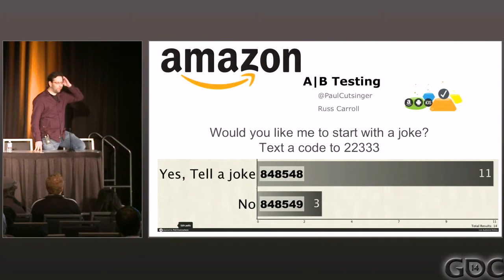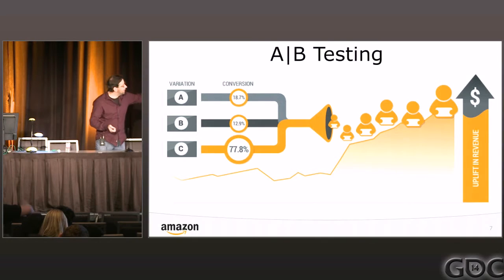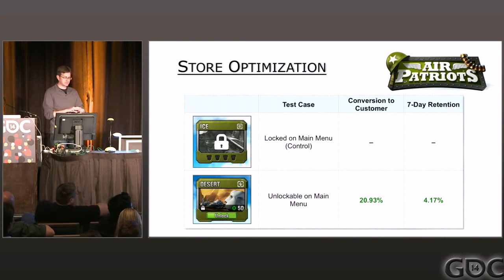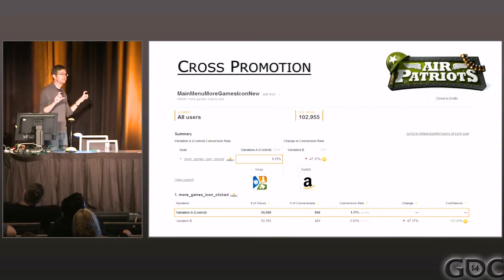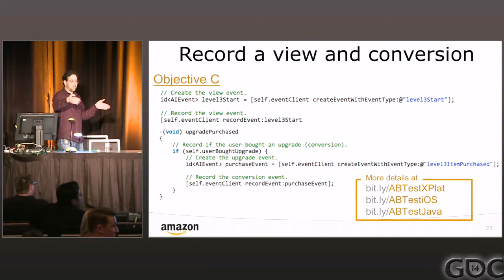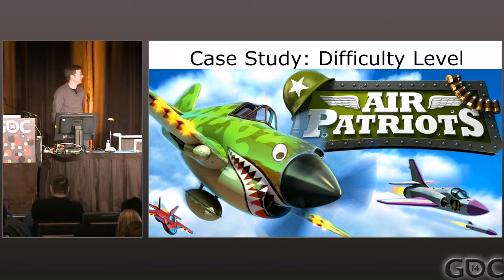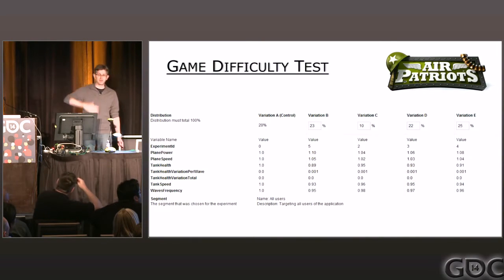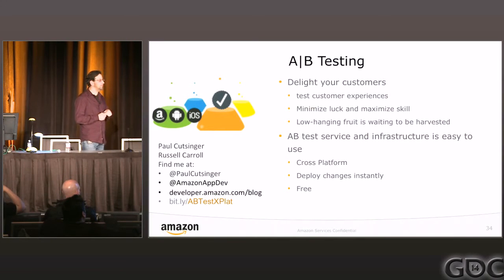A|B Testing with Air Patriots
A/B Testing is about using data to challenge assumptions and test new ideas, often leading to increased engagement and monetization. In addition to showing you the latest cross-platform testing services at your disposal, we'll discuss the "happy accident" that the Air Patriots team made. It was unexpected and led to an increase in both retention and monetization.